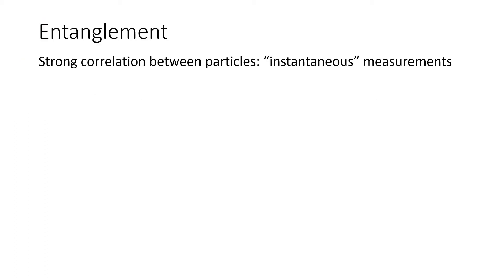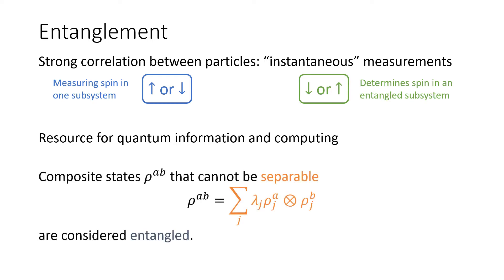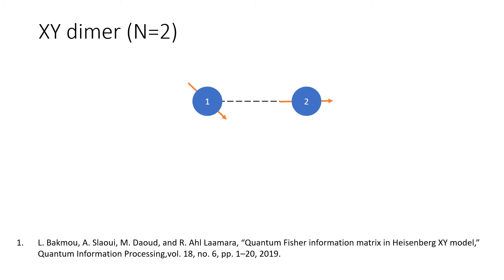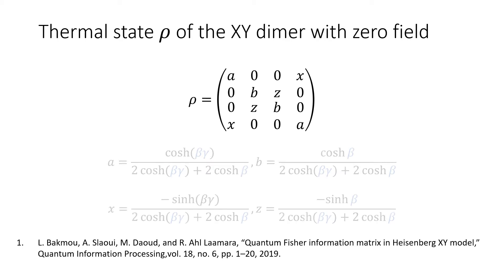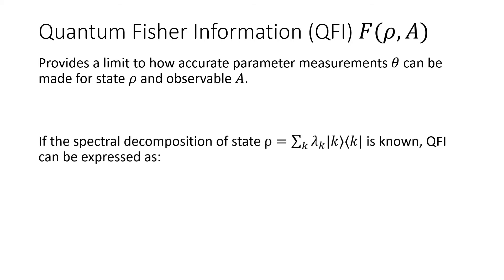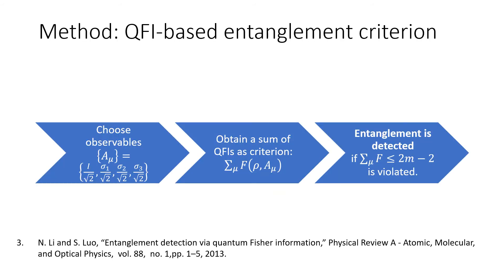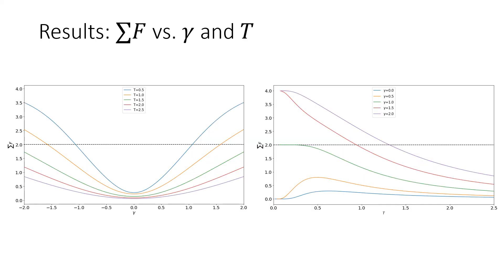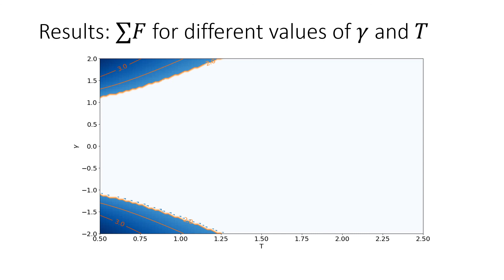Quantum Fisher Information and Entanglement in an XY Dimer. Apolinario Miguel I. Tan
Graduate Thesis Defense on 24 August 2021, 10:30 AM – 12:00 PM.
Tan, Apolinario Miguel I. (MS Physics)
Title:  Quantum Fisher Information and Entanglement in an XY Dimer

Adviser: Paraan, Francis Norman
Reader:  Cosme, Jayson
Examiners: (1) Salvador, Arnel, (2) Flores, Marvin